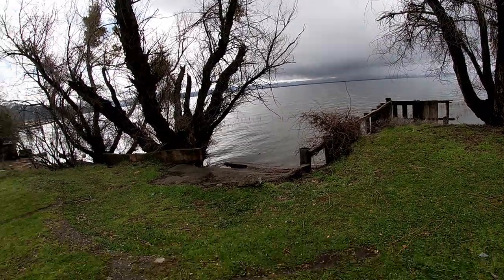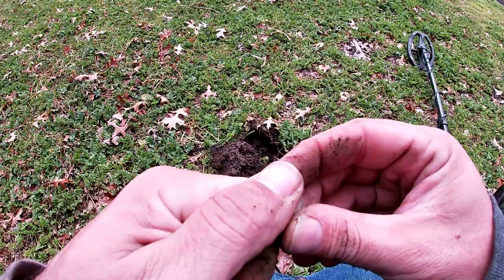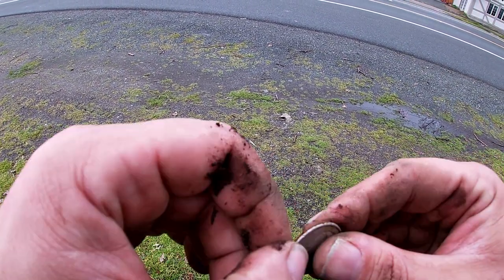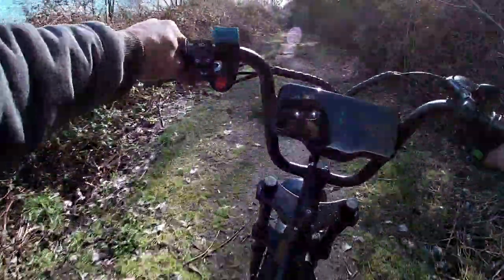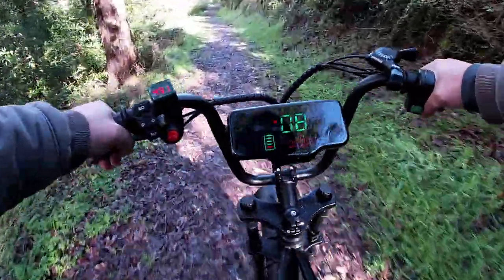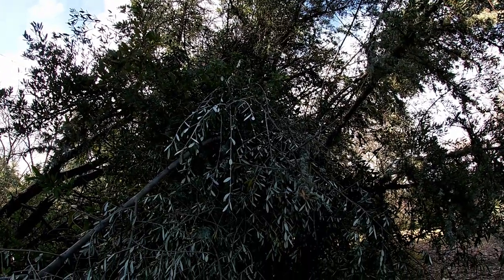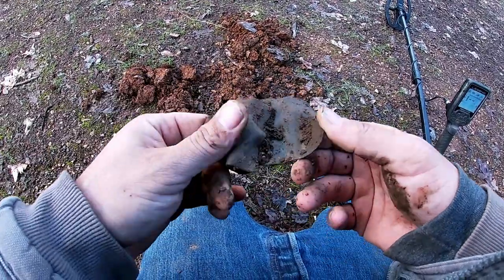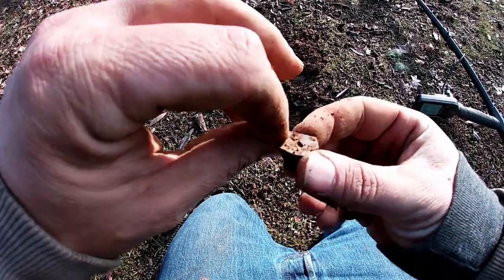I Found A Civil War Era US Army Coat Button In California | Metal Detecting | Nokta Makro The Legend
Metal detecting a couple of locations with a very unexpected find